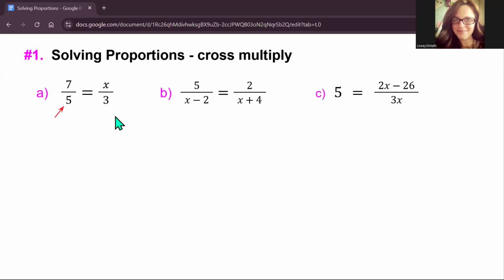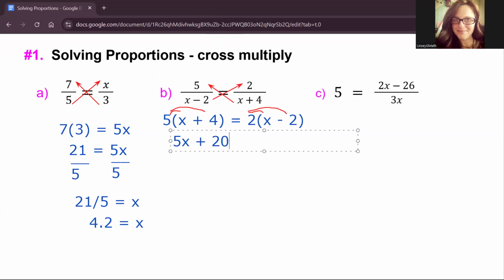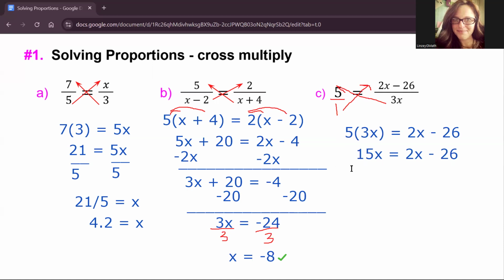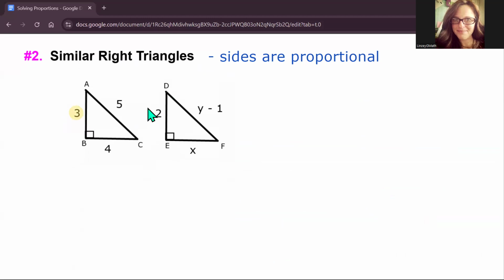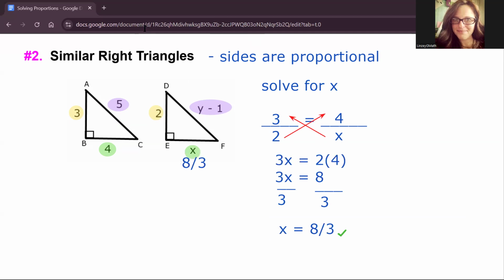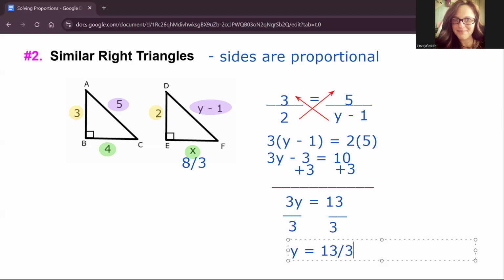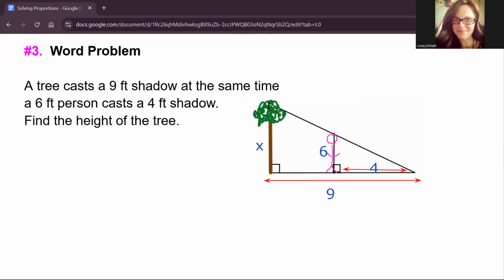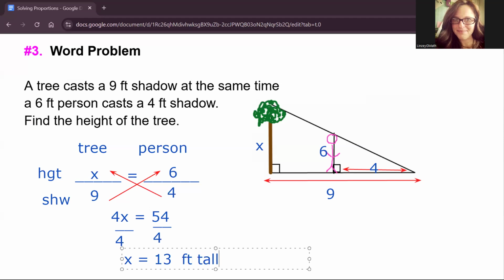Solving Proportions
Three problems: solving proportions by cross multiplying, solving a similar right triangle problem, and solving a “shadow” problem with similar triangles.